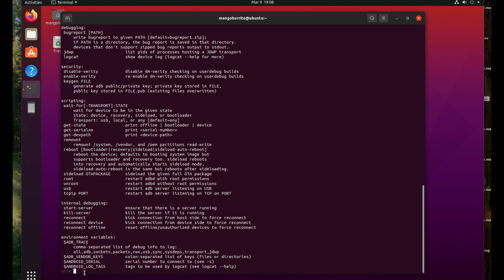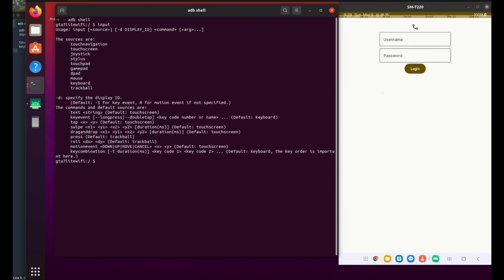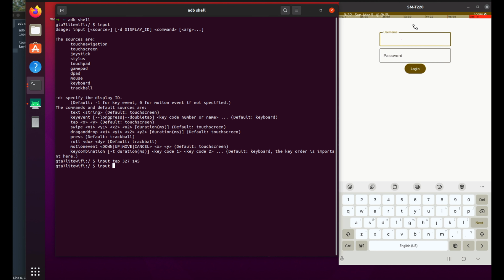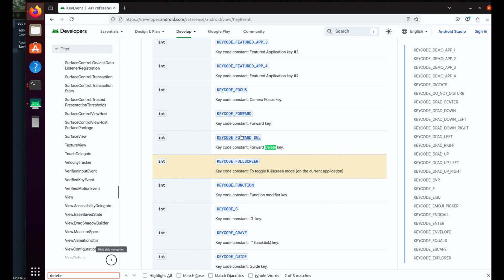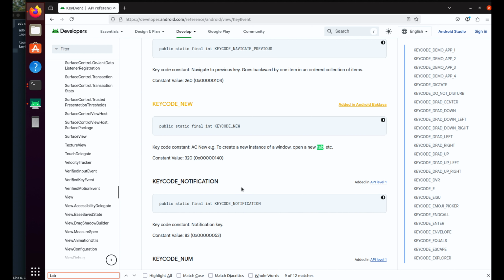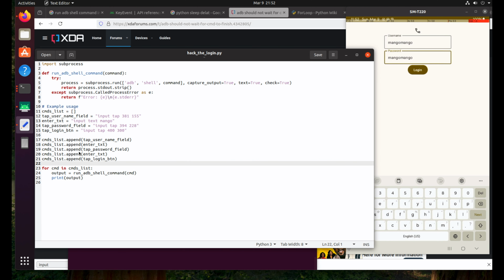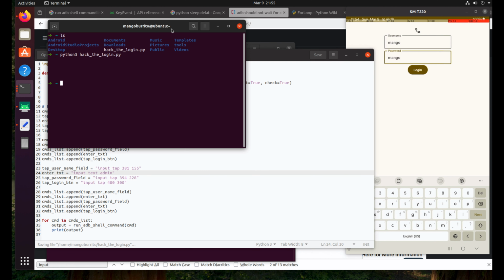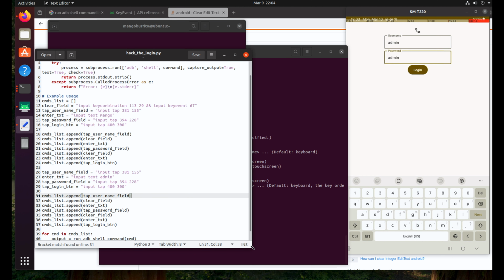Automate app interactions - Python & ADB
How to interact with an android app using ADB shell commands.

0:00 init
0:47 start Scrcpy
1:50 enable developer options
3:40 adb shell input
13:06 input using Python script